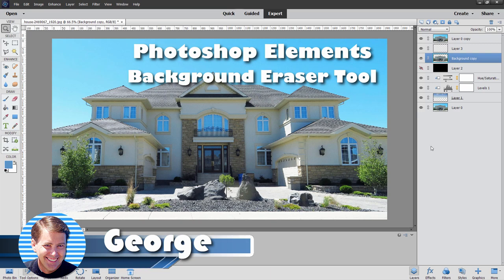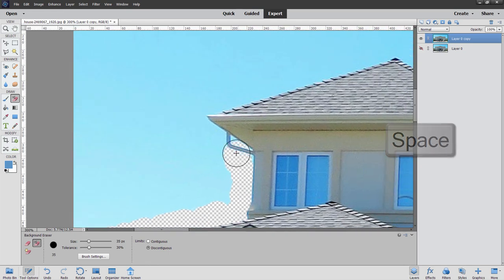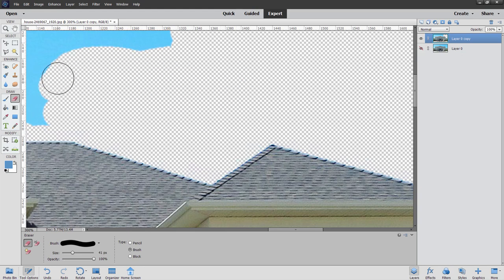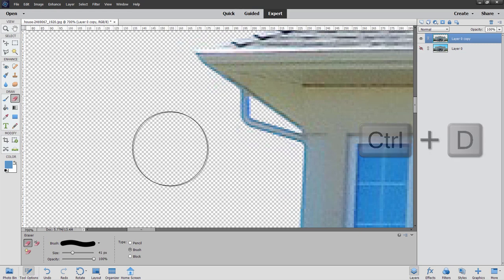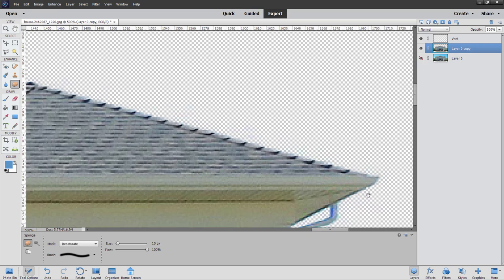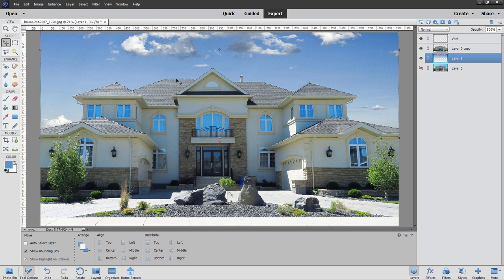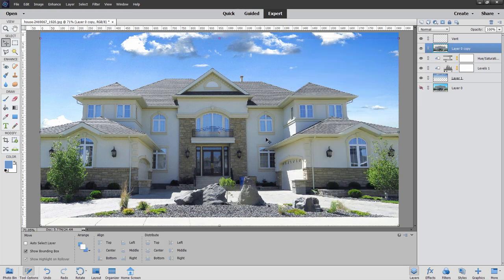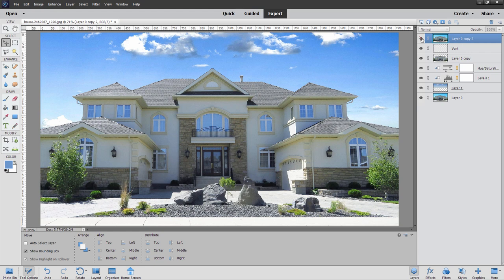How You Can Use the Background Eraser Tool in Photoshop Elements Tutorial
How to use the Photoshop Elements Background Eraser Tool.

There are several ways to remove a background in Photoshop Elements. One of the easiest is the background eraser tool. But to use this tool effectively you need to know a few simple tricks. In this video we will remove the background sky from a real estate photo using the background eraser tool then replace that background with a new sky. Plus I will show you some valuable tricks to get the most from the background eraser tool.

00:00 How You Can Use the Background Eraser Tool in Photoshop Elements Tutorial
00:20 Problems needing fixing
00:40 Remove original sky with background eraser tool
04:19 Remove the rest of the sky with the regular eraser tool
06:49 Do any sky cleanup
08:28 Clean up any blue fringing
11:47 Bring in the new sky background
12:45 Adjust the size and position of the sky
13:30 Adjust color of sky
14:31 Adjust color of windows
15:44 Remove the trash cans from the photo
18:56 Like Share Subscribe